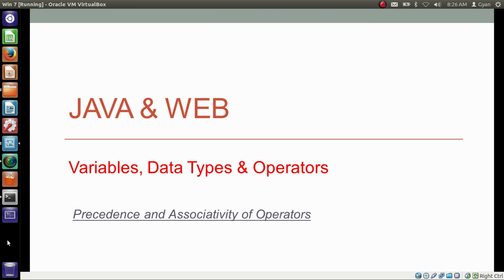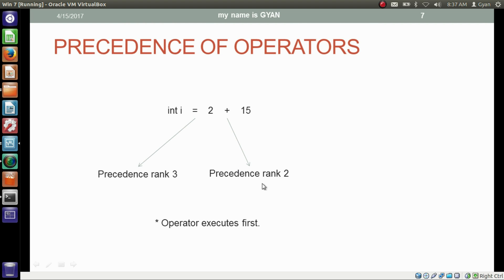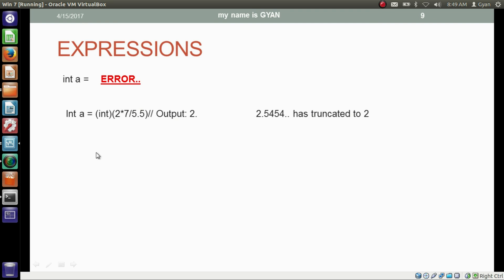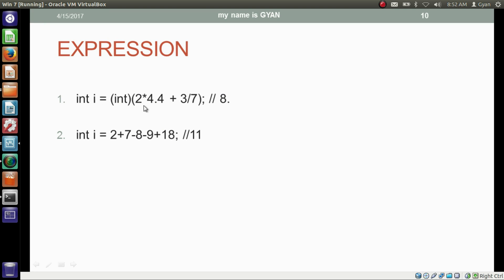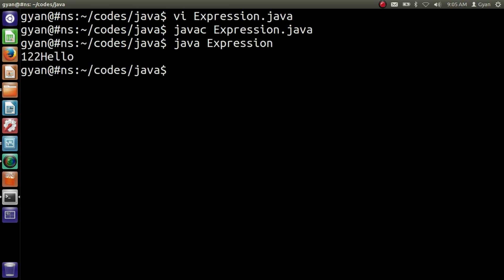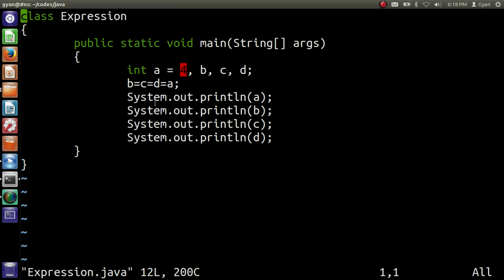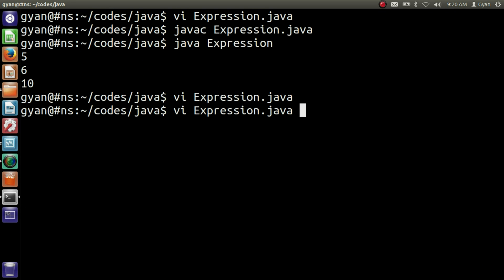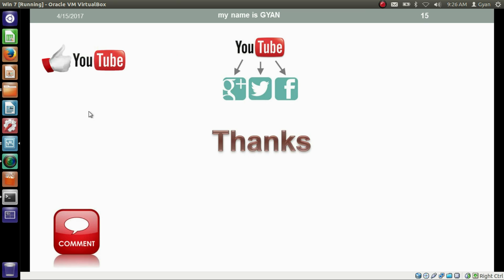Precedence and Associativity of Operators in Java